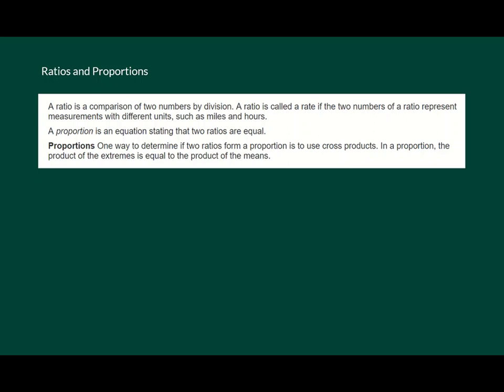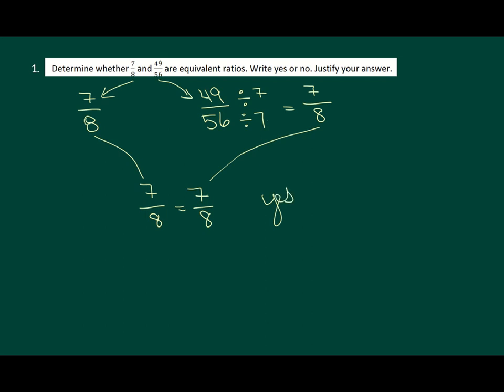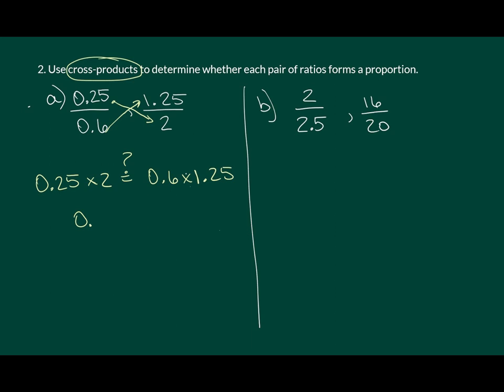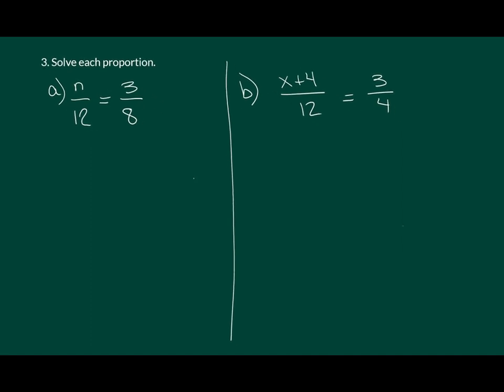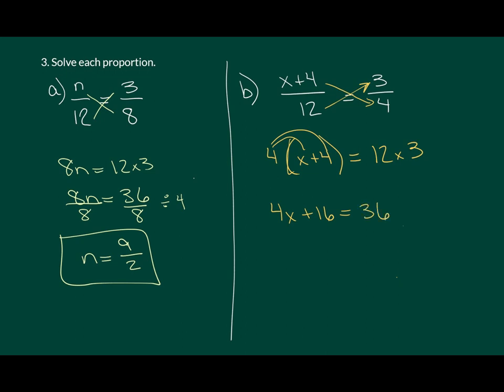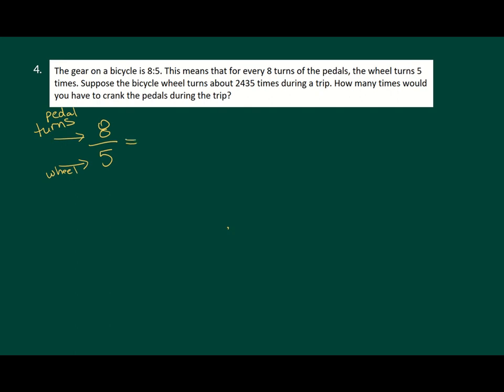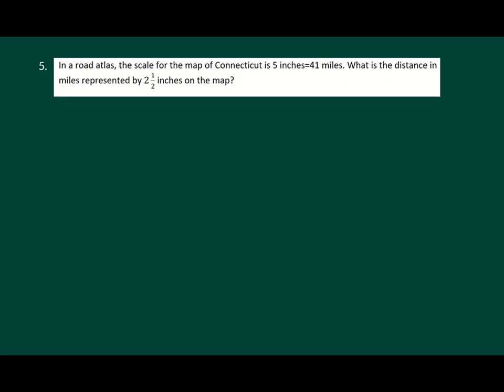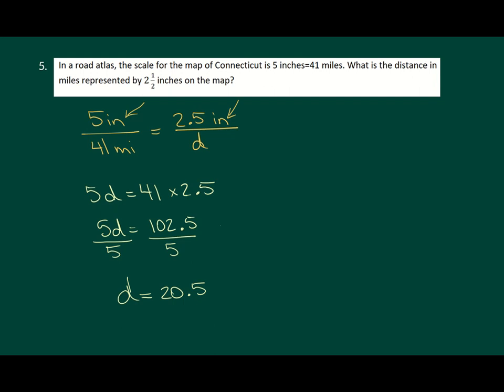Ratios and Proportions